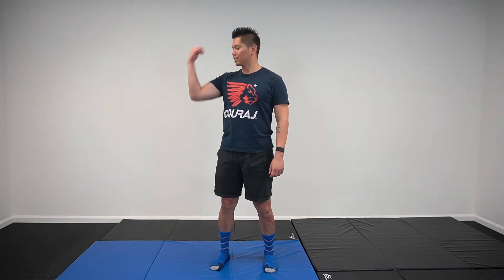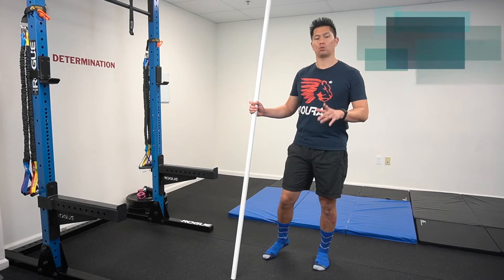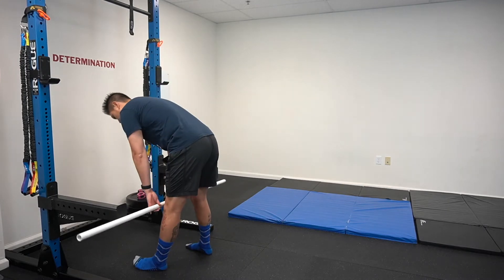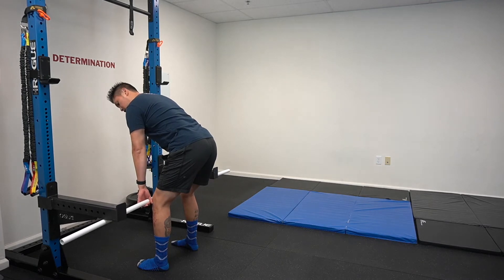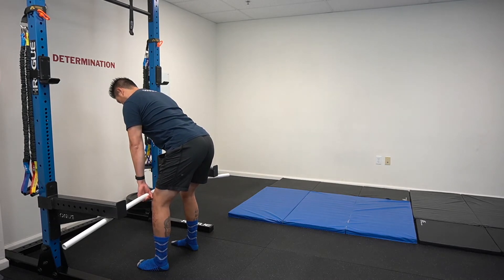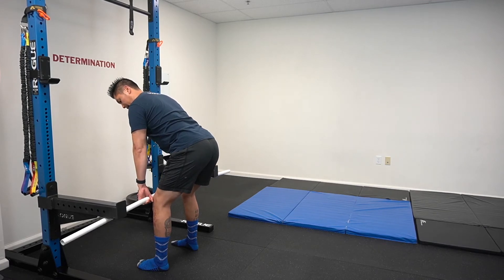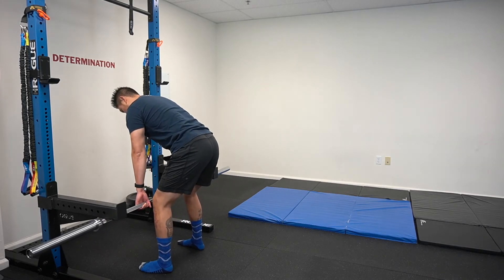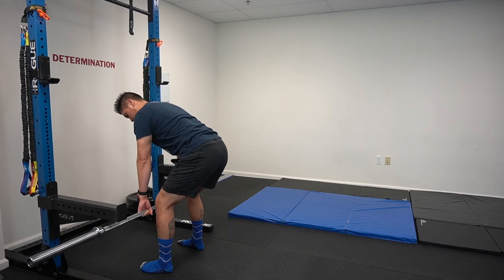Low Back Recovery For Weightlifters- Isometric Deadlift